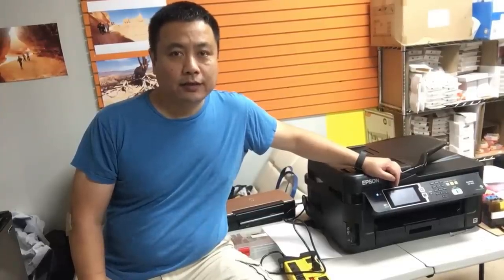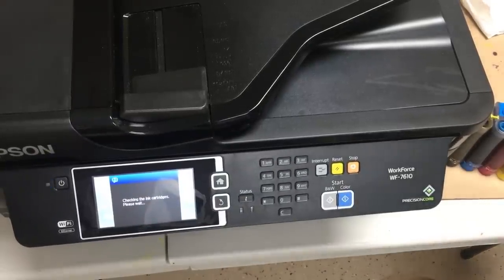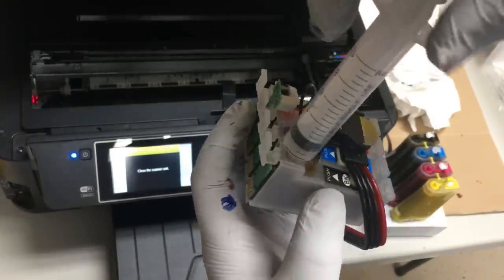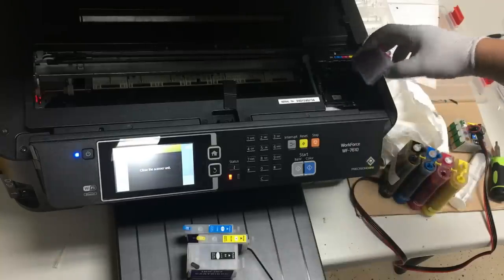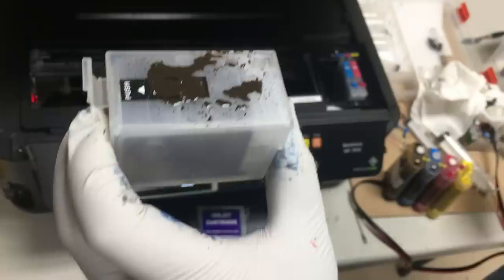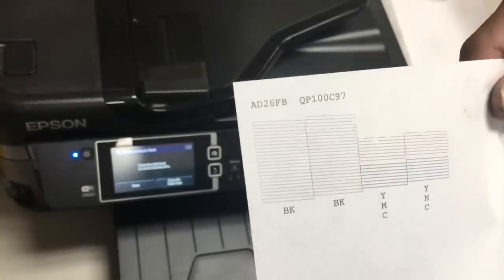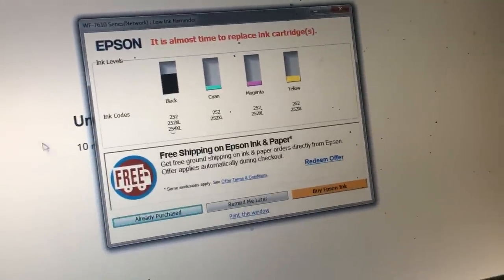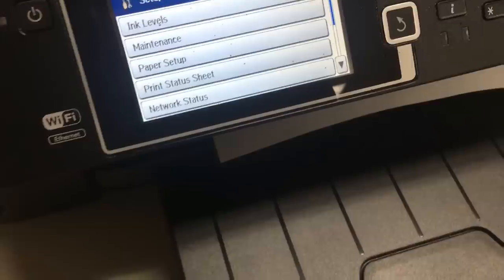Epson WorkForce WF-7610: fix Cartridge Not Recognized & Print Blank Pages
A work-log for troubleshooting problems with an Epson WorkForce WF-7610.  First, we solved the problem that the printer won't recognize cartridges, and then we unclogged the printhead to fix printing blank pages and blurry texts.  We identified the issue as a failed CIS system and replaced it with a set of refillable cartridges.  We also discussed how to refill, reset and use the sublimation ink.